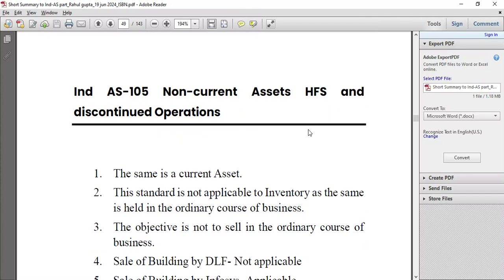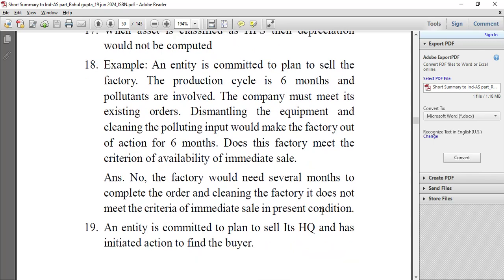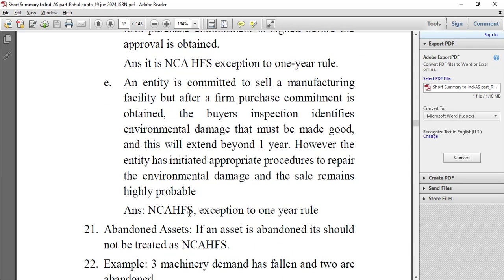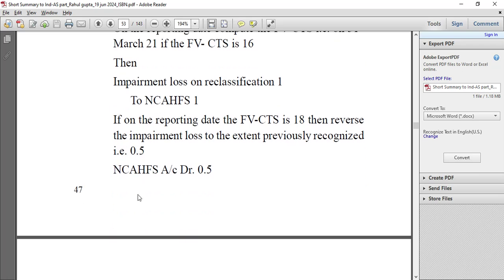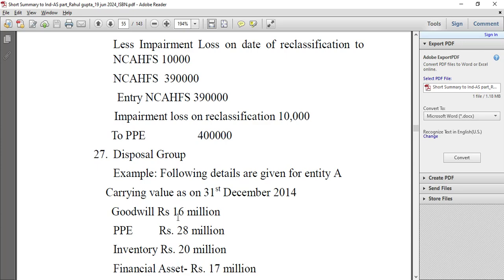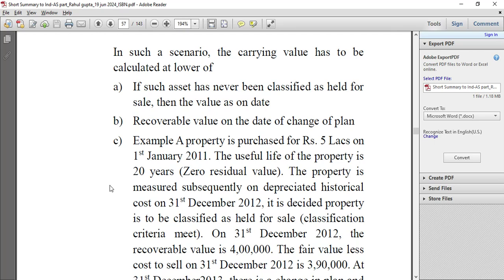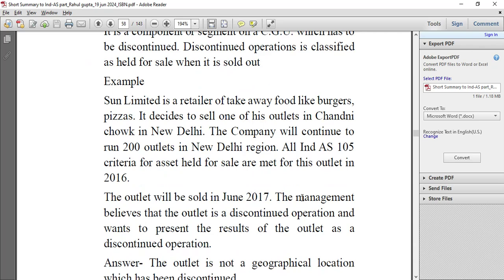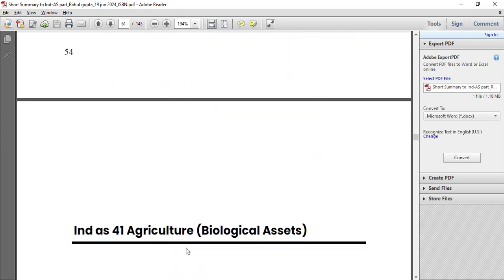Ind AS 105 Non Current Assets Held for Sale and Discontinued Operations 📊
Ind AS 105 Non Current Assets Held for Sale and Discontinued Operations/CA Students/CA Members/CMA/CS Students#ca studentsvideo accounting cs cma video#viralvideo ytstudio yt ytviral Ind AS# Accounts#studymotivation students camembers ca students